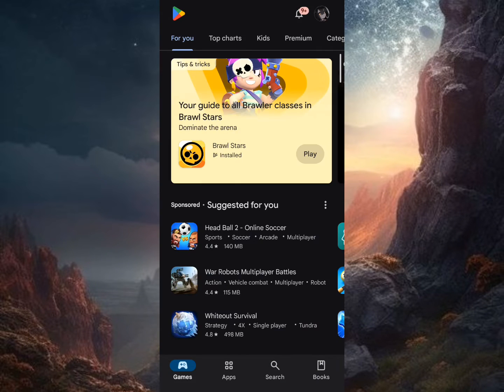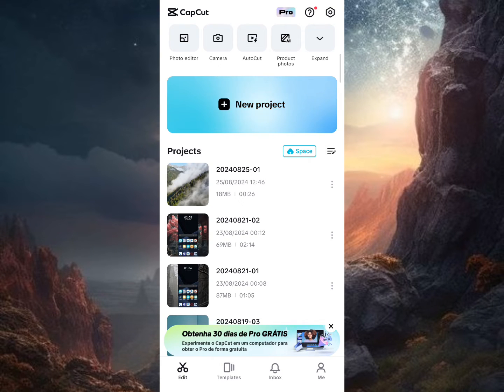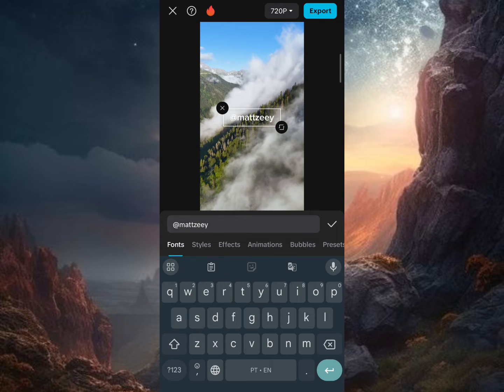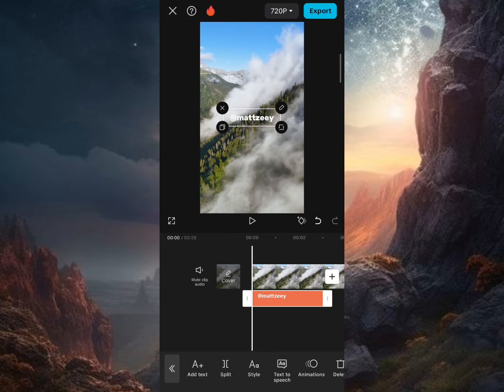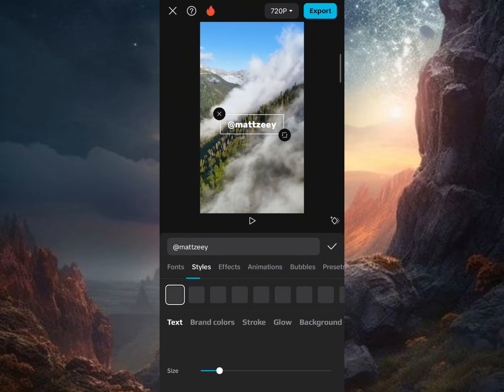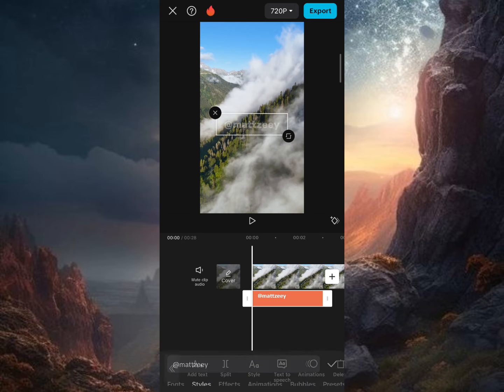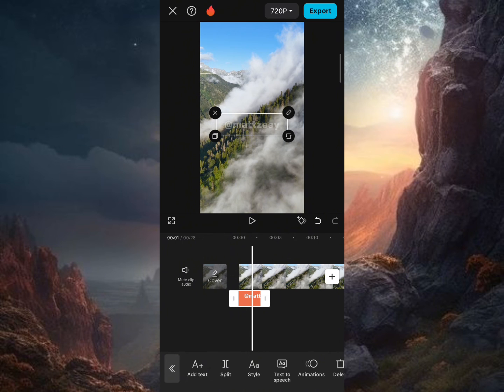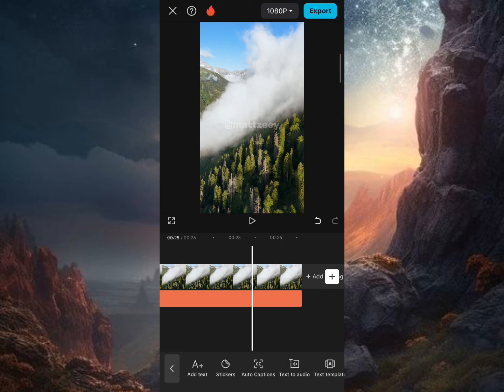How to Add a Watermark to a Video on Your Phone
In this video I teach you how to put a watermark on a video using your cell phone.